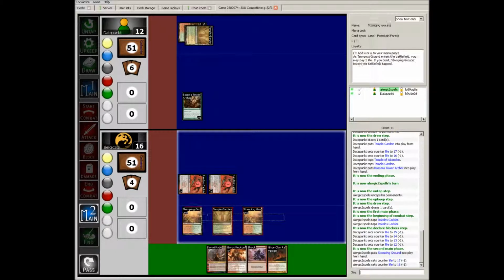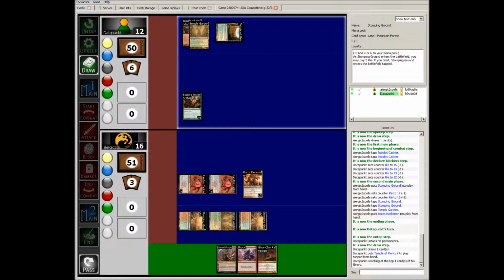GR Aggro VS Naya Hexproof G1